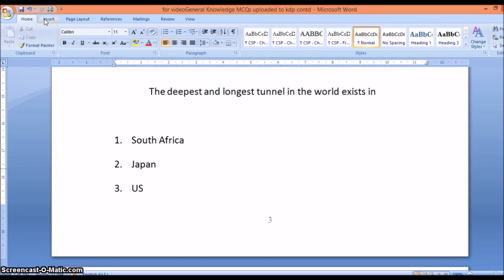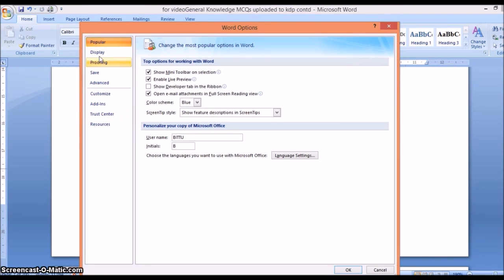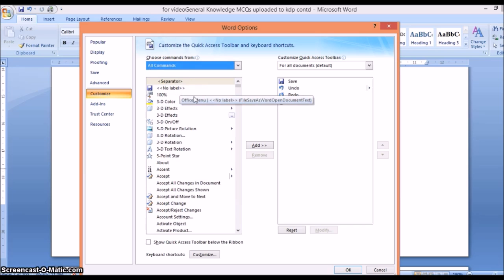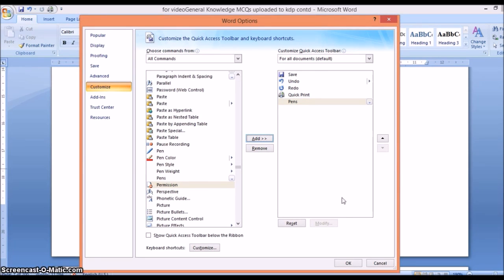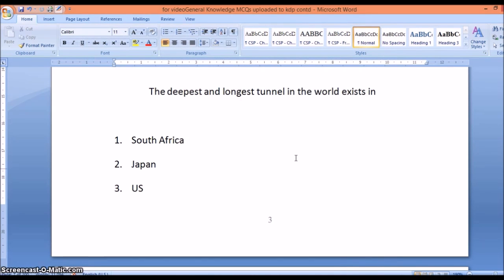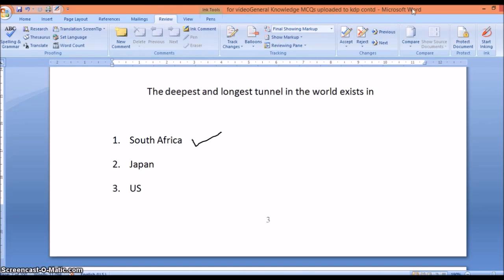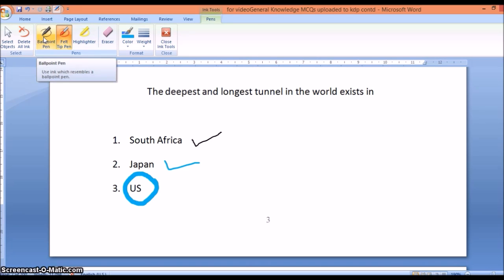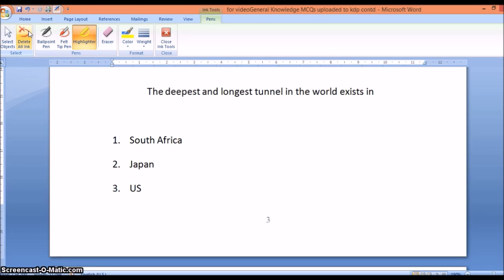How to directly draw or write on MS Word document with Pen tablet [Stylus]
If the icons are greyed out, not live, it is because you have first opened the Word file and then attached the tablet. So first attach the tablet and then open the Word file, see your problem is solved!

You can create excellent video tutorials, eliminating the need to purchase any external software.

to encourage me keep on uploading such videos.
Thanks.